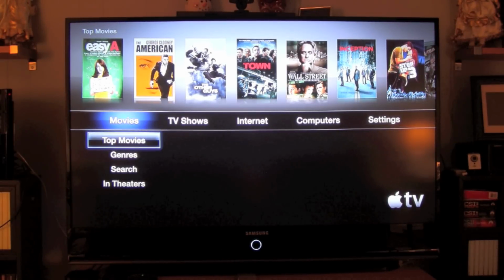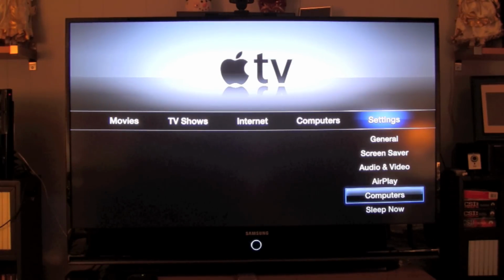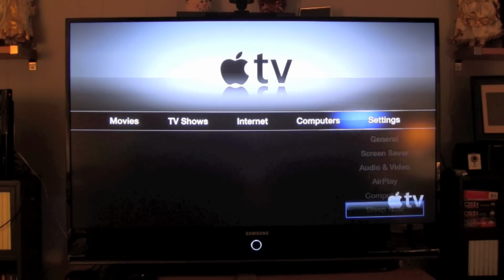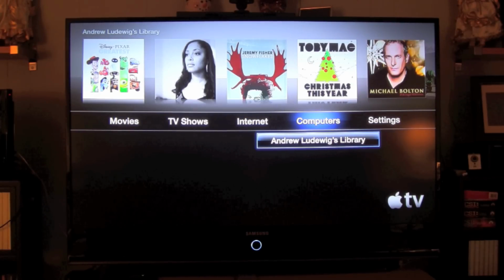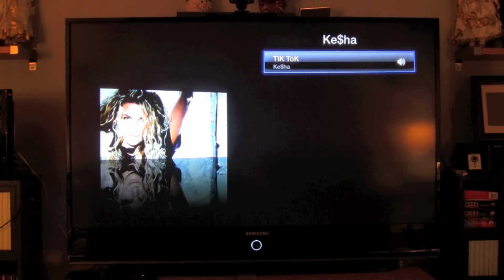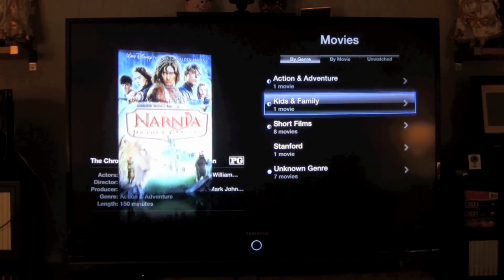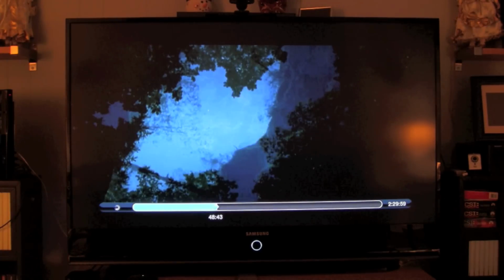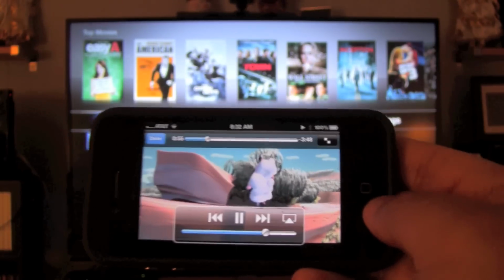Apple TV and Airplay Demo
Here's a demo using the Apple TV device.  This also shows how airplay works using the video feature.  This was filmed using a Canon Full HD 1080P camcorder. Canon HF-M30